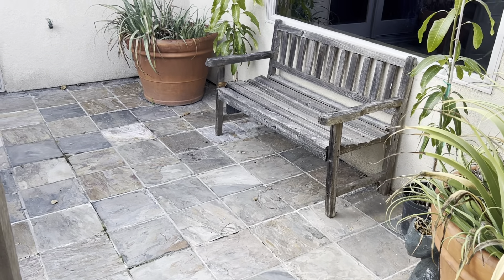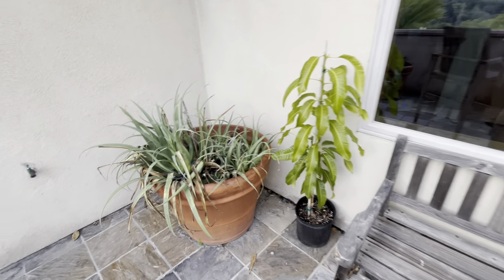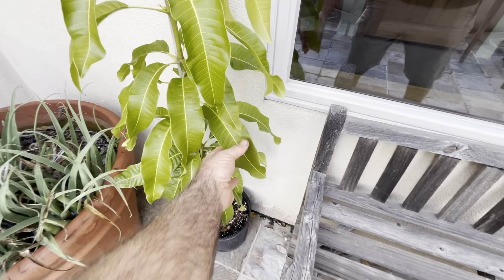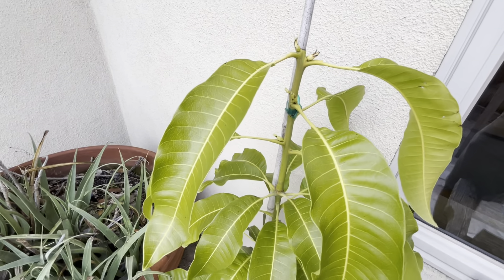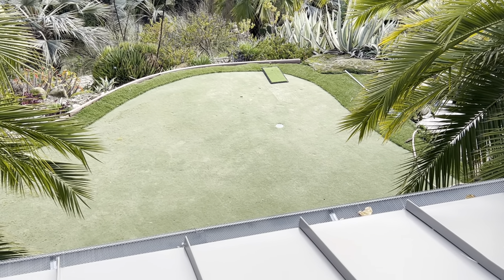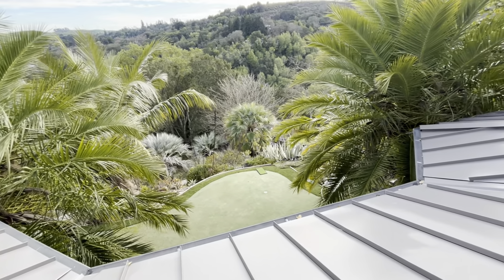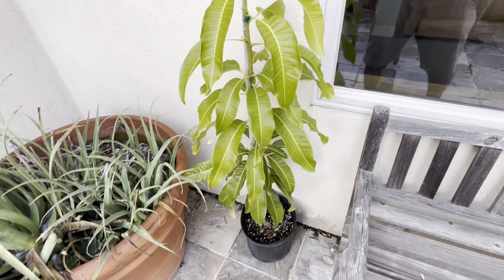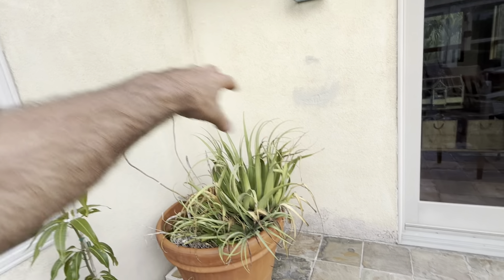Growing Mangos on my SF Bay Area Balcony